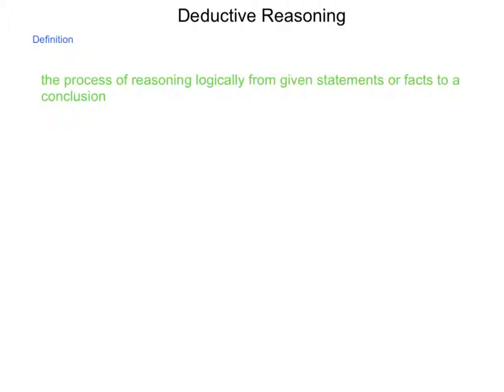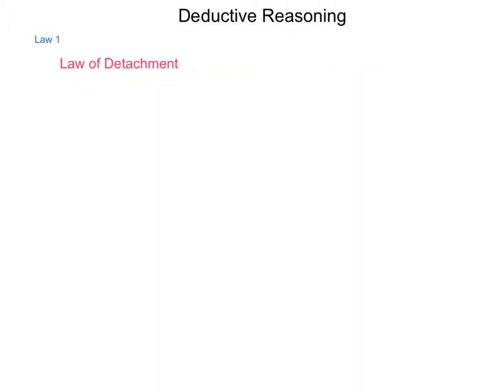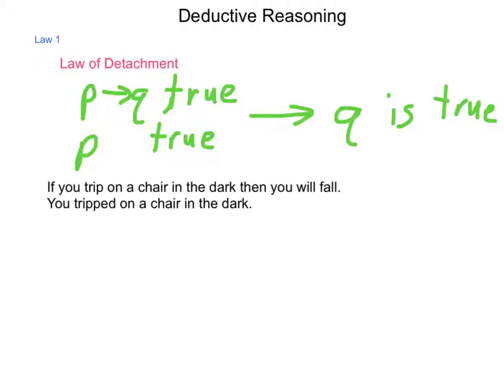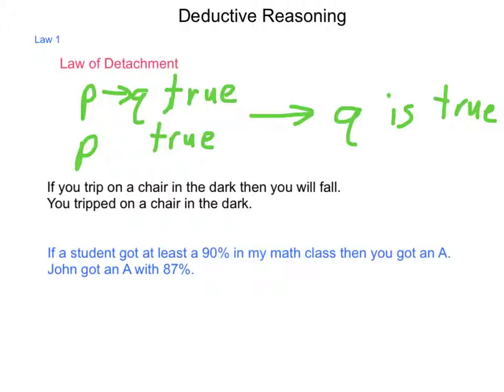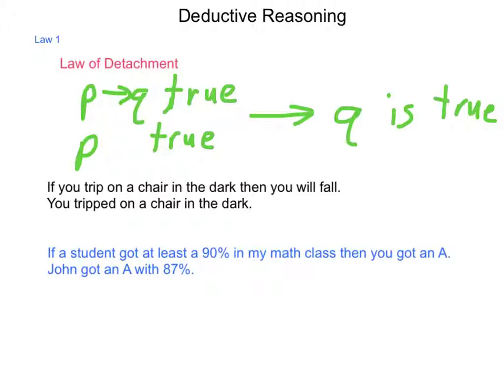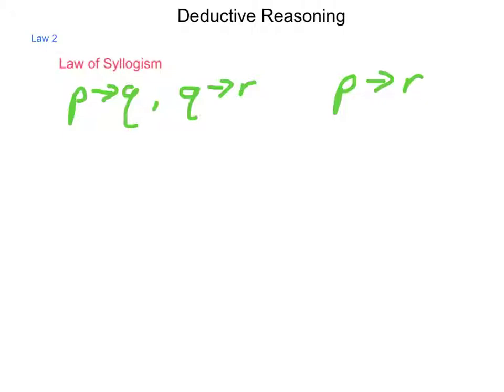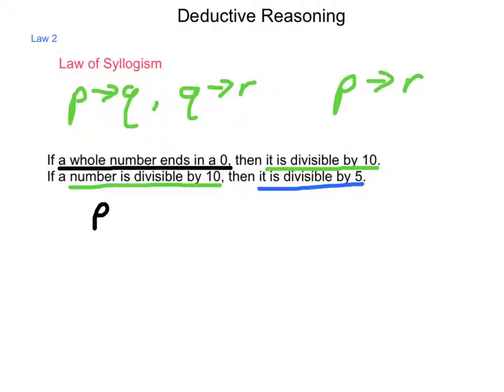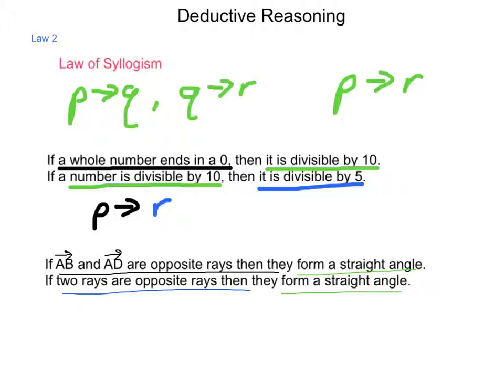Geometry 2.4 Deductive Reasoning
An examination of deductive reasoning using the Laws of Detachment and Syllogism to reach conclusions. Examples and counterexamples are given.